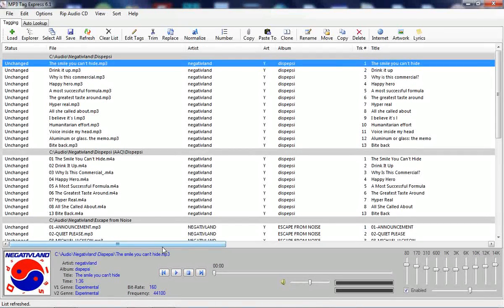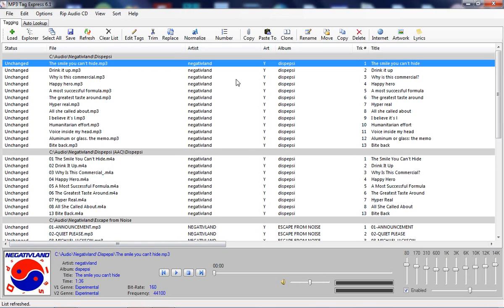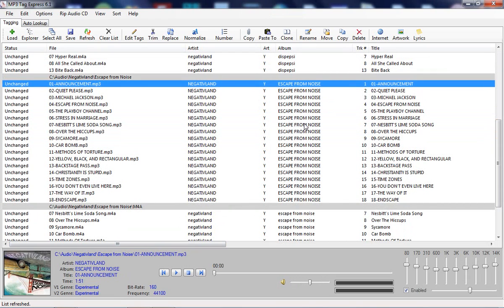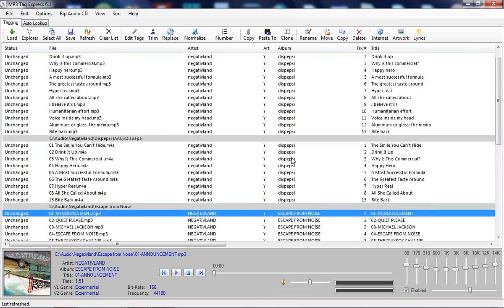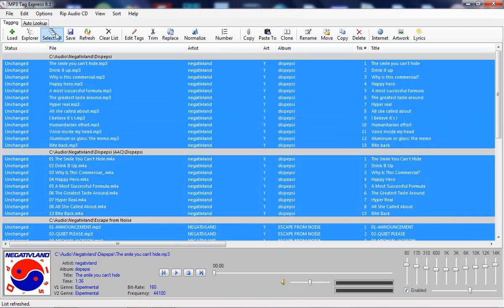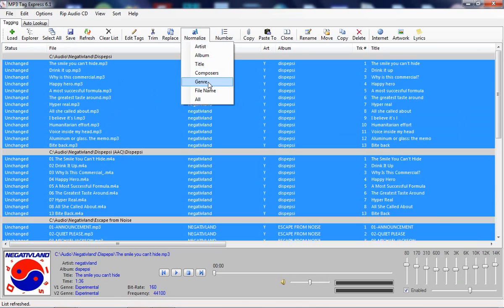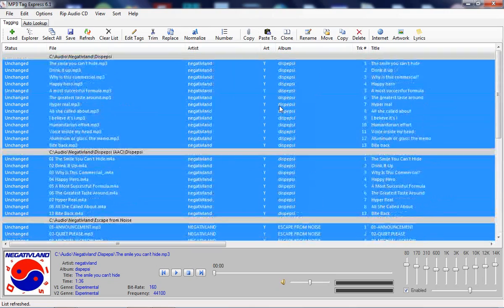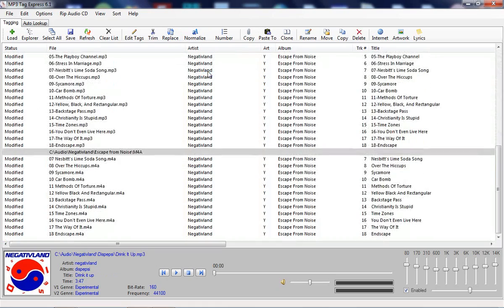MP3 Tag Express - Normalizing Text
Demonstrates how to use MP3 Tag Express to normalize (proper-case) text in tags and file names.